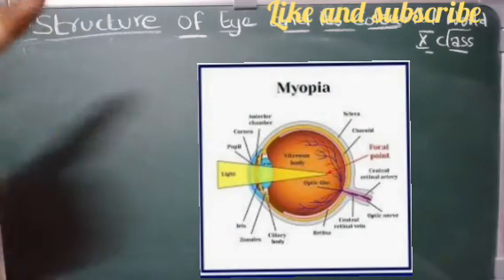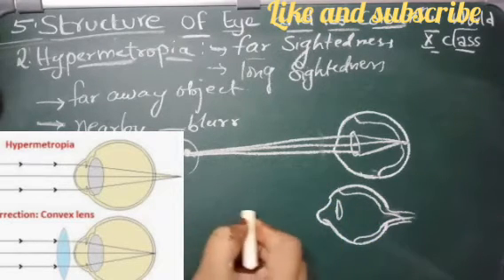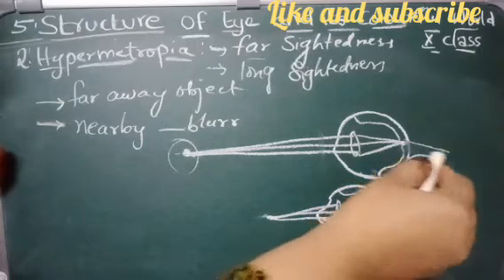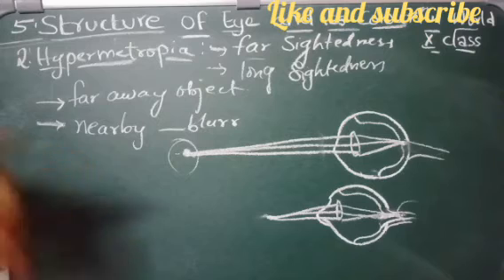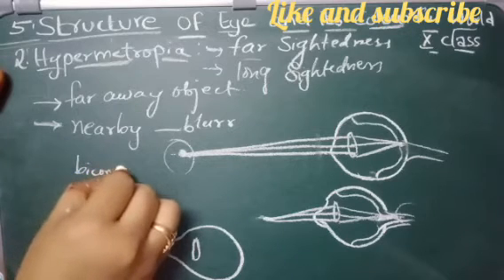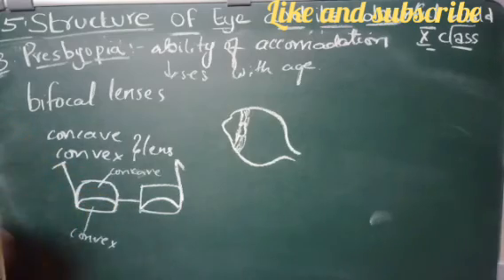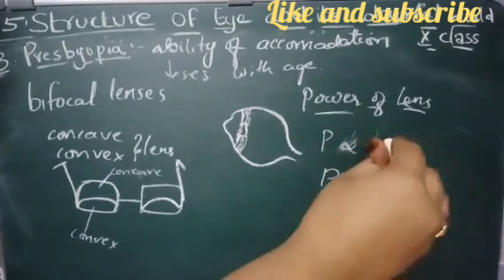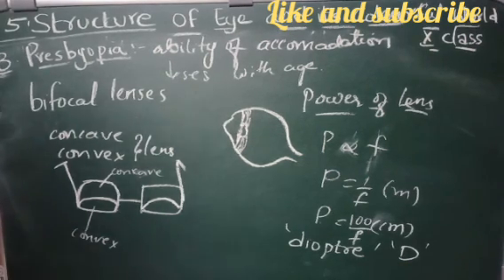structure of eye and its colourful world class 10 part 3